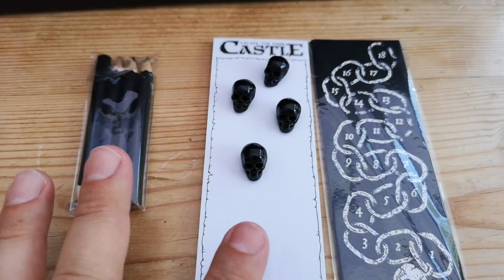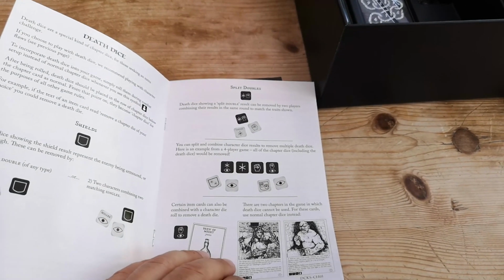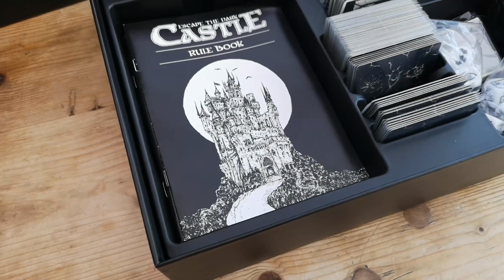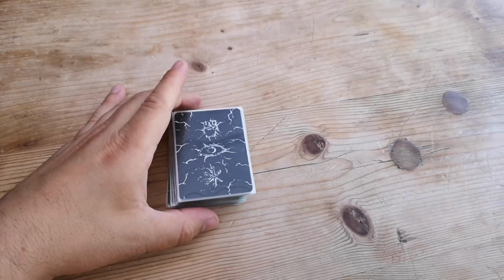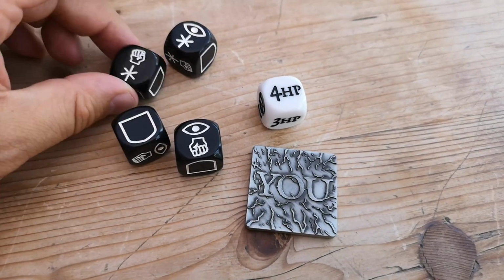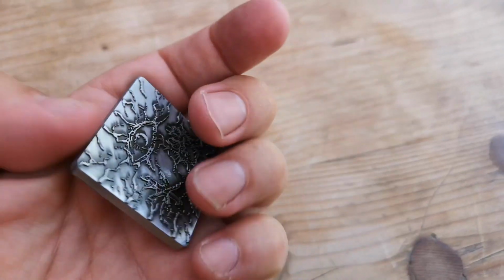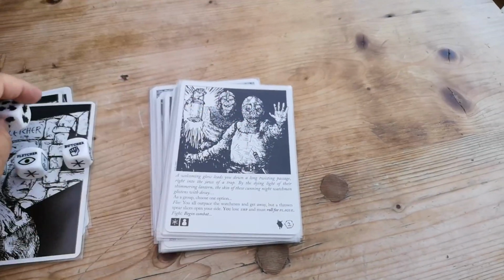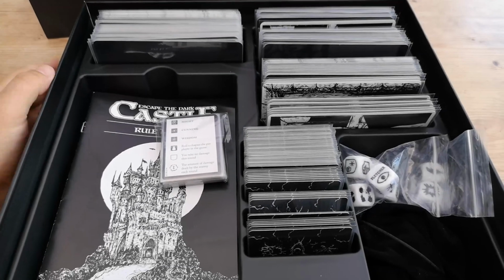Escape the Dark Castle - the whole collection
- SPOILERS ! -
 I take a final look at Escape the Dark castle. Scanning the core set, the 3 expansions, the extra books and the Collectors box.

 (as published to date in July 2019).

Featuring two tracks from the dark, surging sounds of the immersive soundscape composed and performed by Alex Crispin